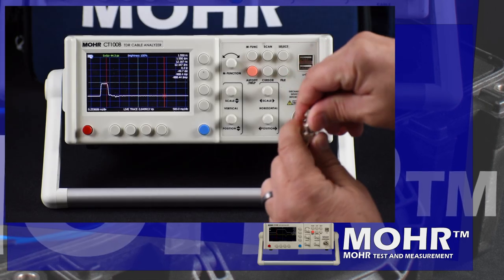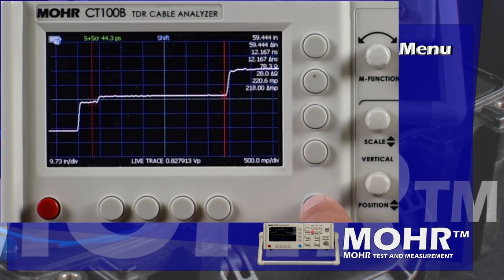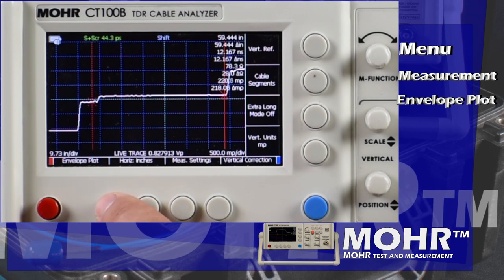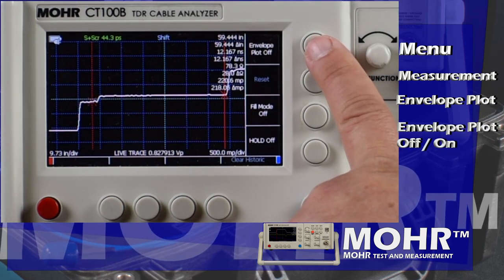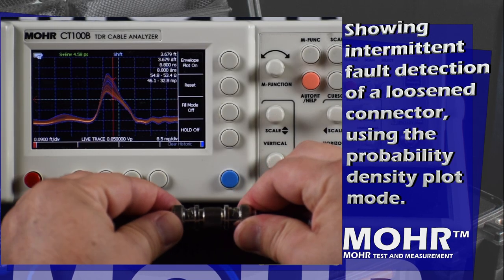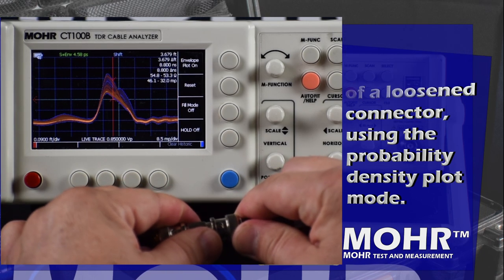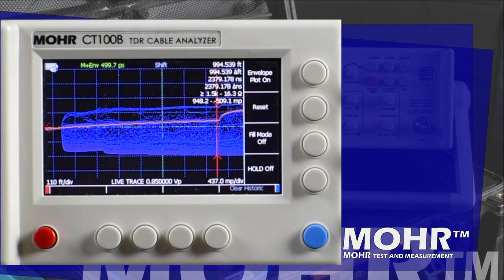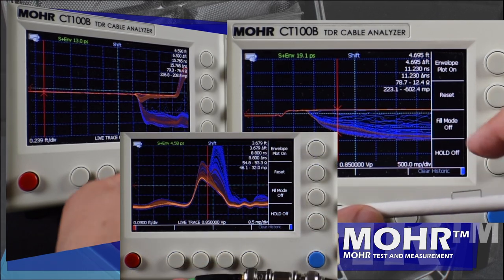Find Intermittent faults in seconds (How to Find MOHR Intermittent faults)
Find intermittent cable faults with ease with the MOHR CT100B TDR. If you have a cable problem the CT100 will help you solve it in seconds.

Capable of measuring any metallic cable from zero to one thousand ohms, millimeters to miles.

The CT100B is the most accurate TDR on the market.

Find those troublesome intermittent faults with ease, without the need for warm up or additional setup.

With a fast sampling rate of 500 times per second you can detect and locate those intermittent faults that other instruments would miss.